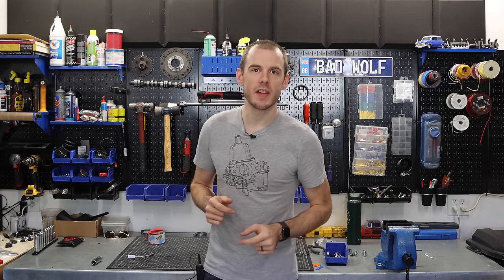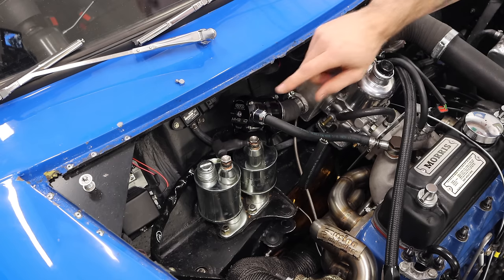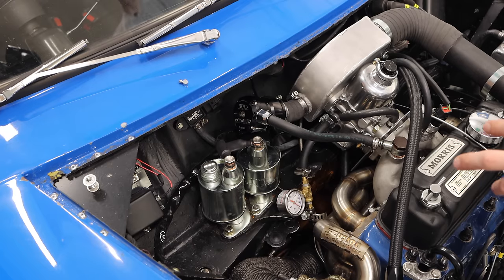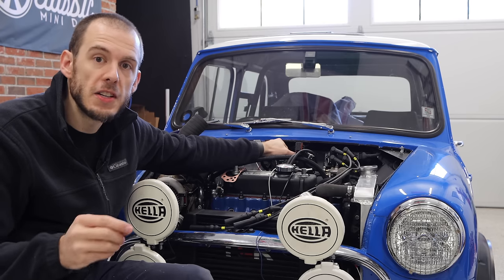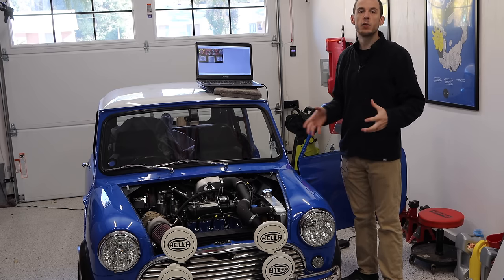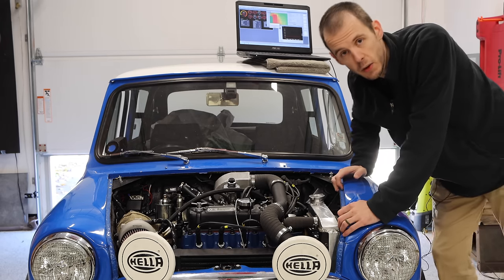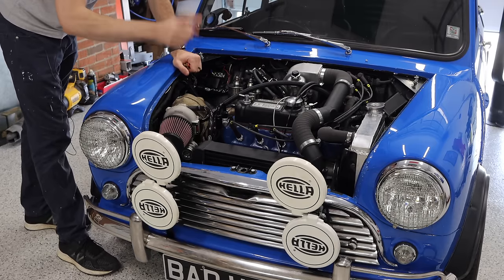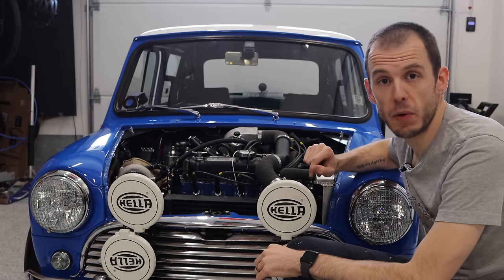The first start of Turbo A-Series Engine | Turbo Bad Wolf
In today's episode, we are starting my Classic Mini with a turbocharged A-Series engine.

❱❱ Address for Mail Time:
6241 South Blvd
Box 241403

0:00 Intro
2:04 Car Cover
2:39 Recap and Prep
9:52 Fuel Test
11:05 Starter Situation
12:30 Last Minute Wiring
18:29 Setting Static Timing DTAFast
25:51 First Attempt
27:38 Second Attempt
30:36 Recap and Recognitions
35:57 Outro